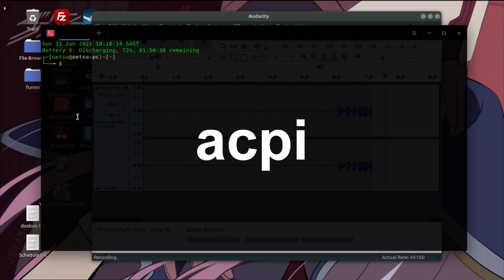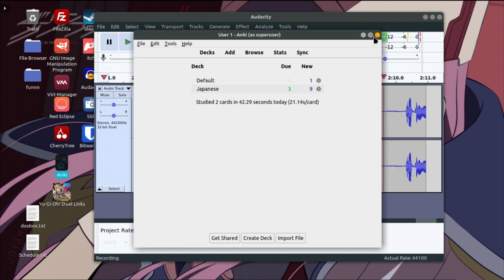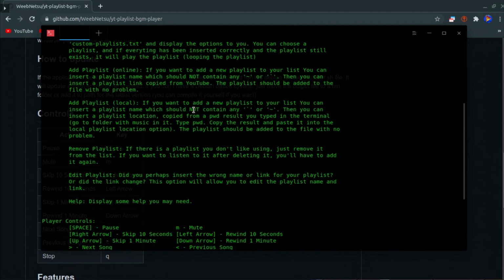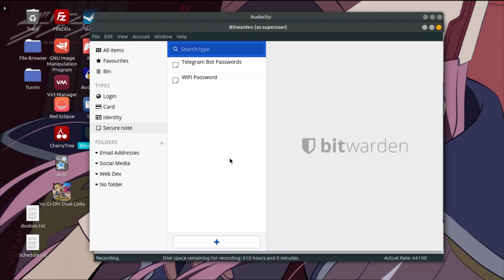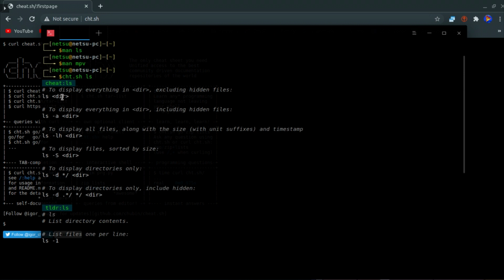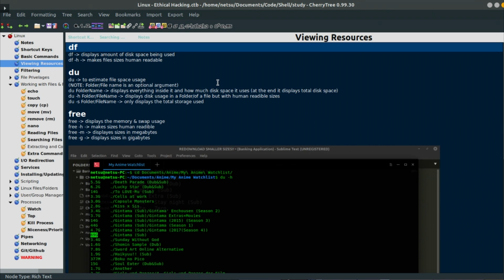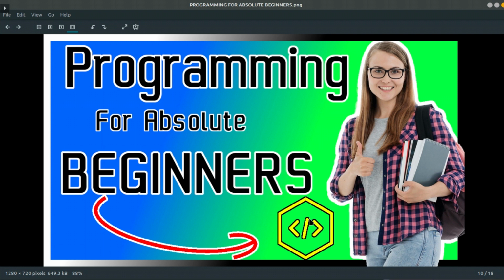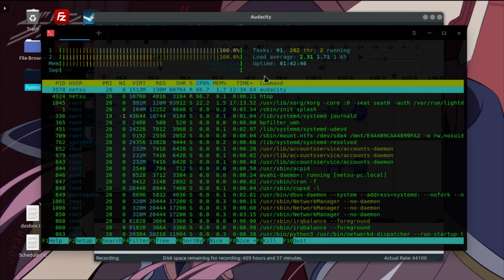10 Apps All Linux Users Should Have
These 10 applications are some of the ones I use on a daily basis and will be for the foreseeable future.

Timestamps:
00:00 - Intro
00:44 - acpi
01:28 - Anki
02:28 - Audacity
03:35 - bgmplayer
04:58 - Bitwarden
06:34 - cheat.sh
08:08 - CherryTree
09:05 - GIMP
10:26 - Handbrake
11:27 - Htop
12:15 - Outro

Note: All of the below install instructions will be focused on Debian (such as Ubuntu, Linux Mint, POP_OS! etc.) based systems, if you have Arch or something else, I believe in you.

Acpi:
sudo apt-get install acpi

Htop:
sudo apt-get install htop

Anki:
sudo apt-get install anki

Audacity:
sudo apt-get install audacity

Then run the "debian_based_installer" if you're using a Debian based machine (or follow the install steps on the website if you're not using a Debian based distro)

Bitwarden:
You need to have snap installed and working on your PC for this to work.
sudo snap install bitwarden
If you don't like snaps, you can get the Appimage on the

cht.sh:
sudo apt install rlwrap

Cherrytree:
sudo add-apt-repository ppa:giuspen/ppa
sudo apt-get update
sudo apt-get install cherrytree

GIMP:
sudo apt-get install gimp

Handbrake:
sudo apt-get install handbrake